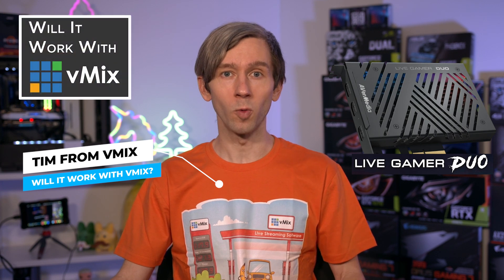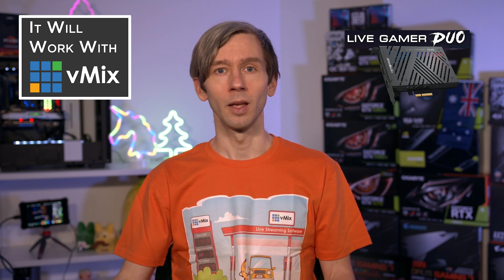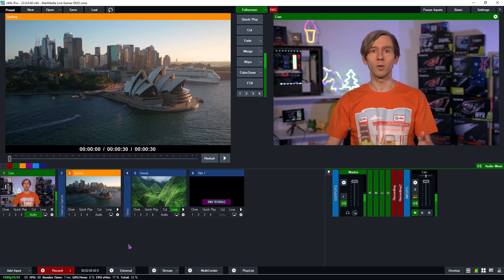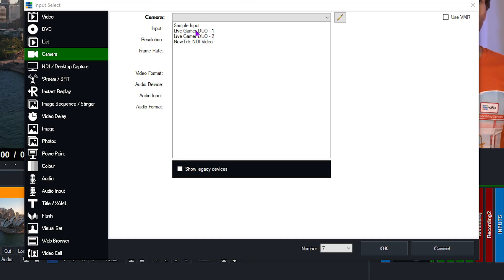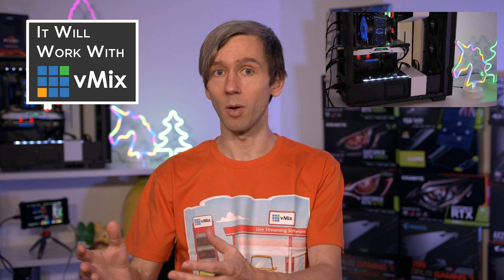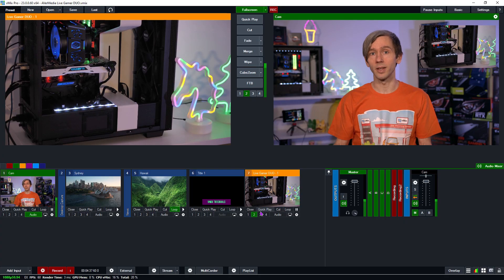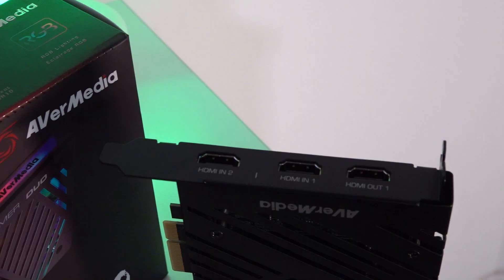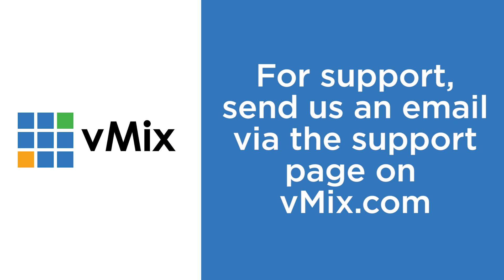AVermedia Live Gamer Duo- Will it work with vMix? 2 HDMI Input Capture card!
There's a video so you know what the answer is! This is an affordable way to have 2 HDMI input into your production!